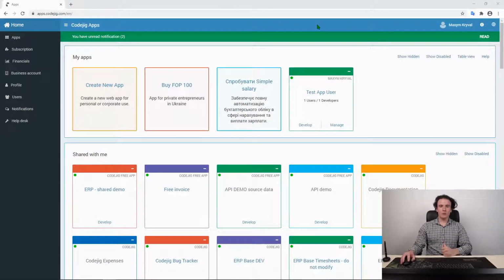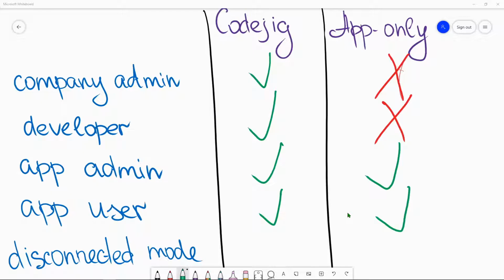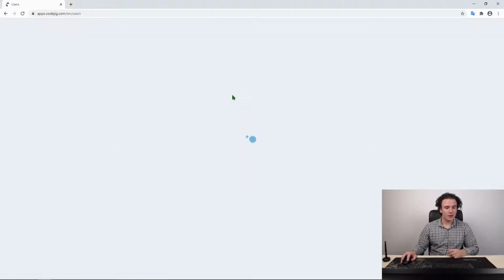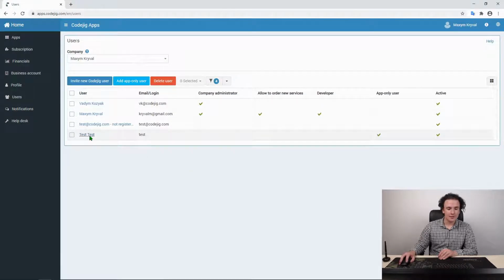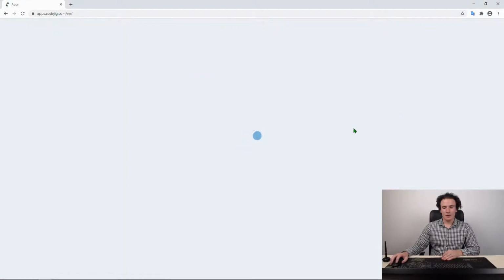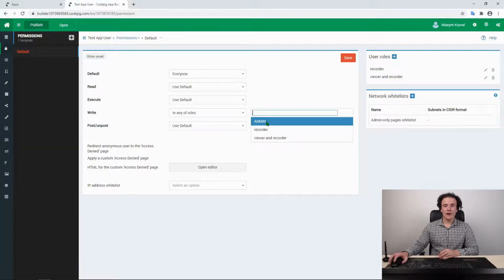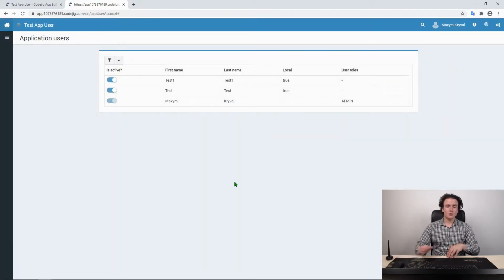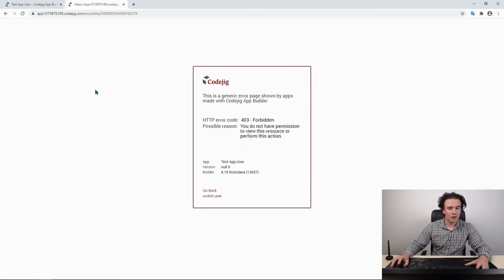Working with users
The video explains how to work with users in Codejig App Builder. Creating applications with Codejig App Builder saves your time and gives you a quick result.